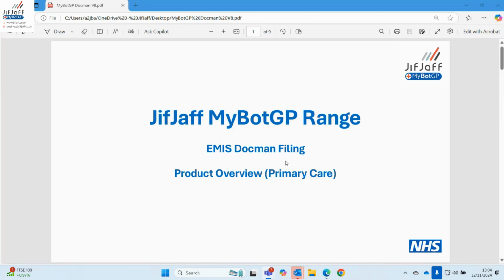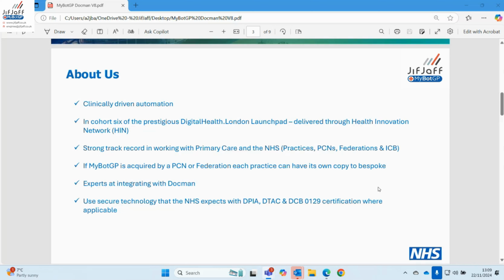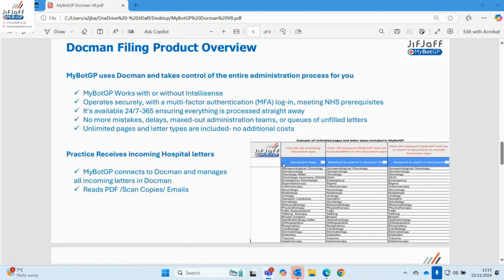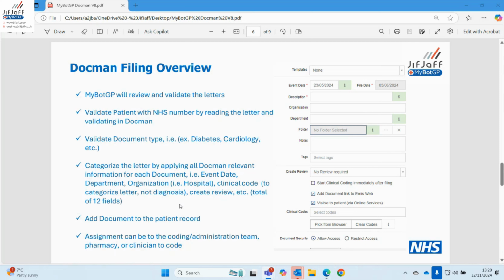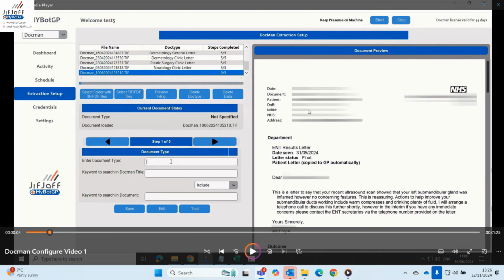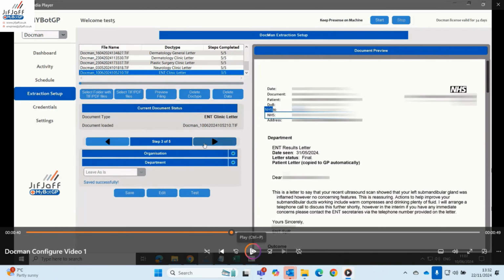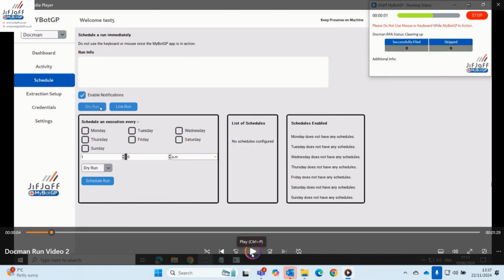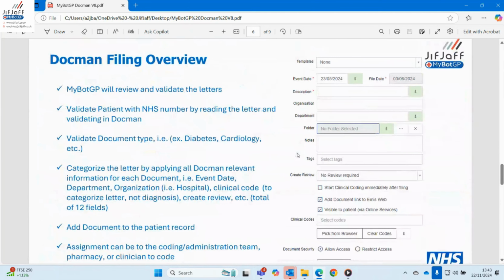MyBotGP: Docman Filing Webinar 24th of November 2024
On the 22nd of November 2024, we hosted a webinar unveiling our groundbreaking product – MyBotGP Docman Filing. This is a game-changer for the NHS Primary Care, and we can’t wait to show you why!